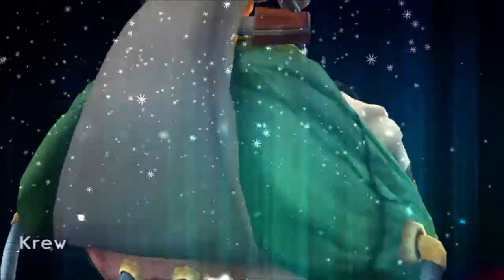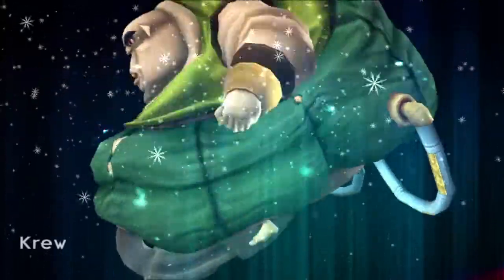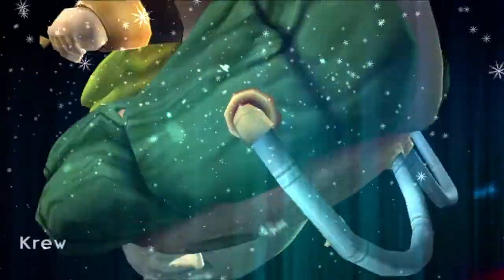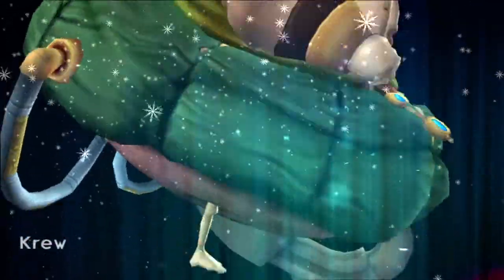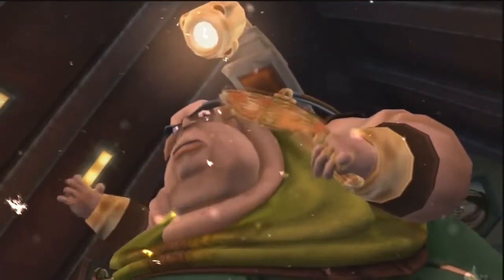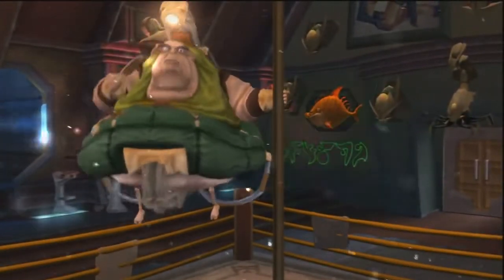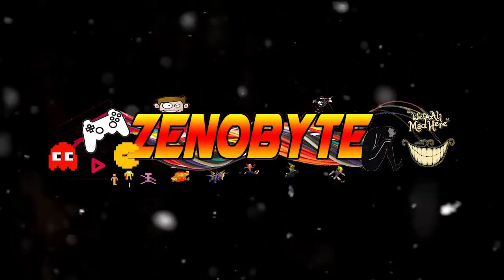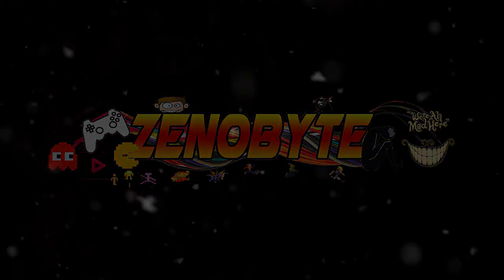12 Pants of Christmas - Day 3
Big pants = only pants worth talking about